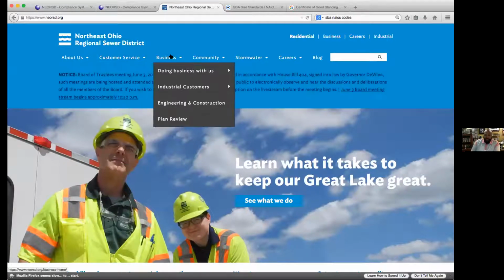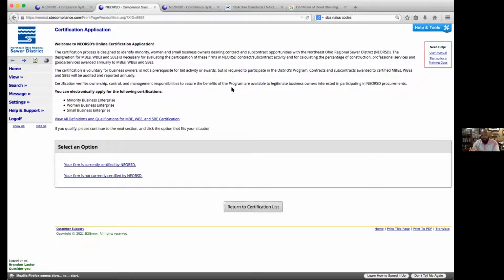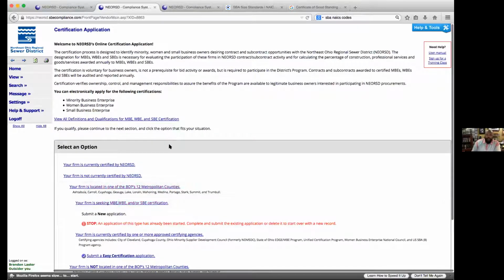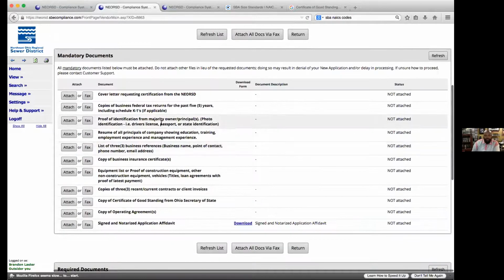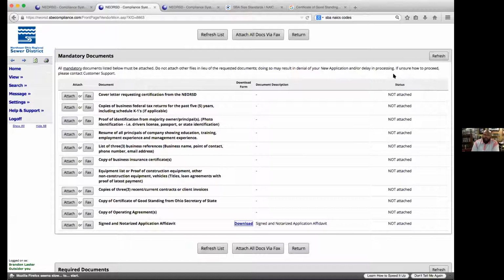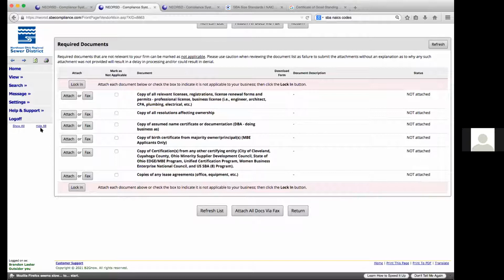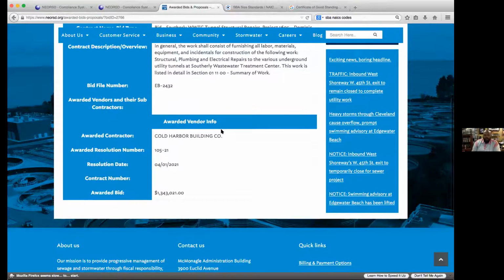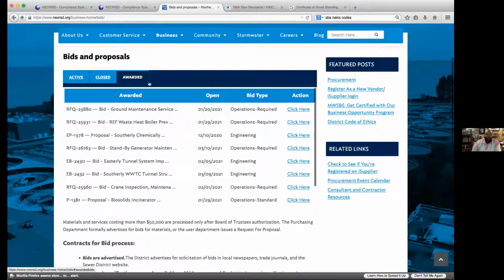How To Get Certified With Northeast Ohio Sewer District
This webinar is part three of a three part series designed to give you the tips you need to complete and submit your State, Federal, and Private Sector certification applications.

Becoming MBE, EDGE, VBE, and WBE certified has never been easier!
Learn what documents you need so you can submit your applications correctly.

Certification Presenters:

Northeast Ohio Regional Sewer District